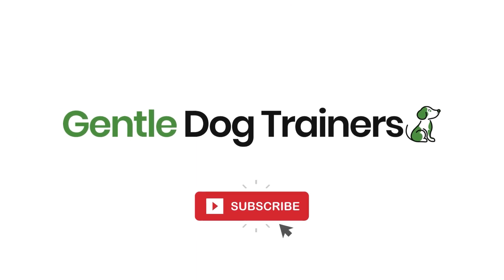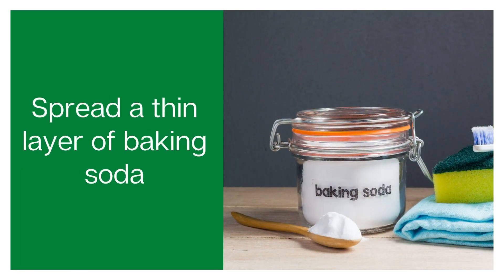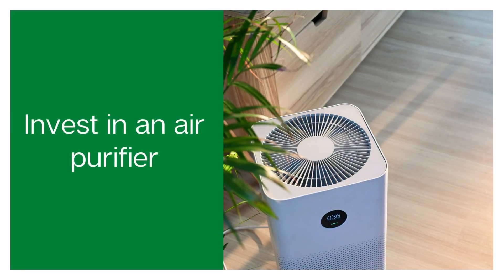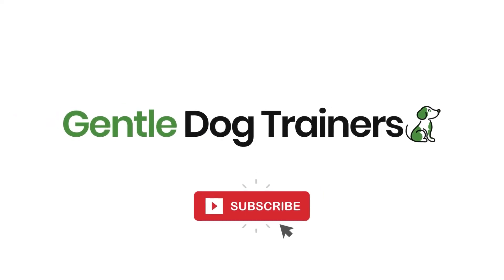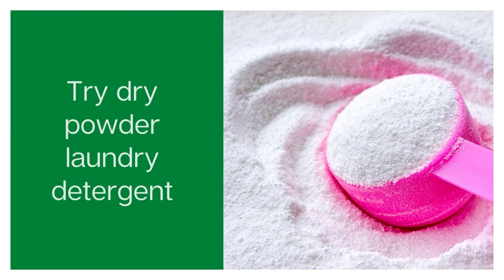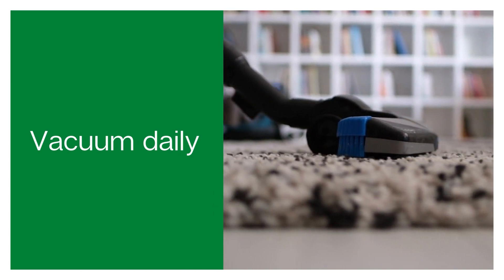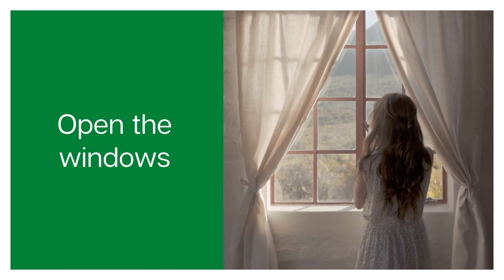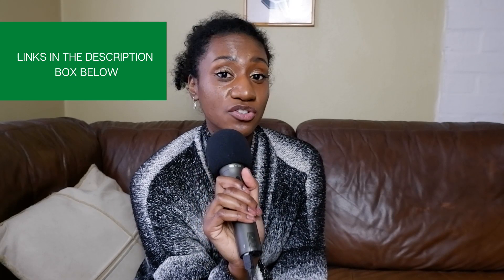How To Get Rid Of Dog Smell - 8 Smelly Odour Remedies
Is your house getting musty with doggy smell? Here are 8 tips on how to get rid of dog smell in your home.

00:00 How to get rid of doggy smell
00:34 Why do dogs smell?
01:13 Tip 1
01:59 Tip 2
02:20 Tip 3
02:51 Tip 4
03:16 Tip 5
03:44 Tip 6
04:27 Tip 7
04:50 Tip 8

ABOUT US

At Gentle Dog Trainers we are all about helping people build the best possible relationship with their dog by educating readers on the most effective training techniques in today's world.

We’re on a mission to create an online informational hub for people to come and learn everything they need to know about raising a confident & happy canine.

You may be after guidance on training techniques, or to learn about suitable products to purchase.
Whatever the case, we've got you covered!